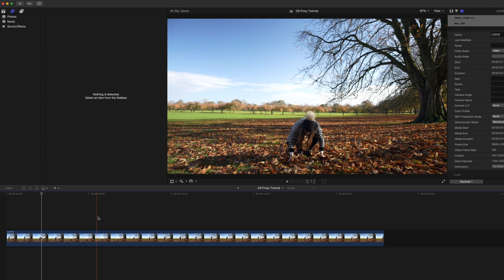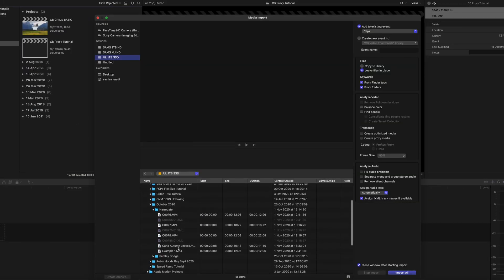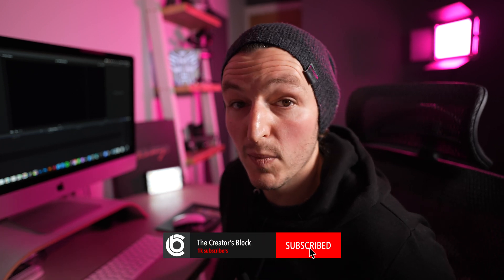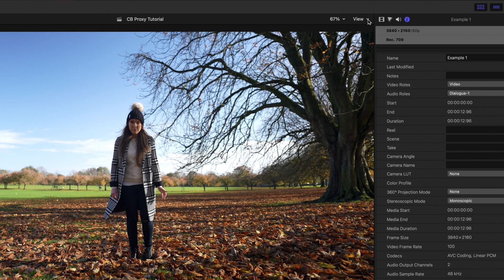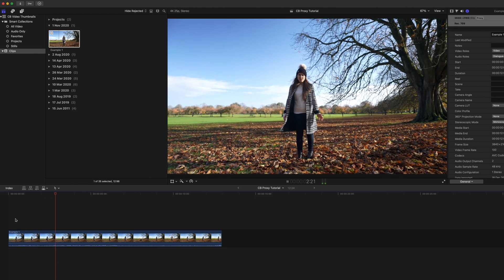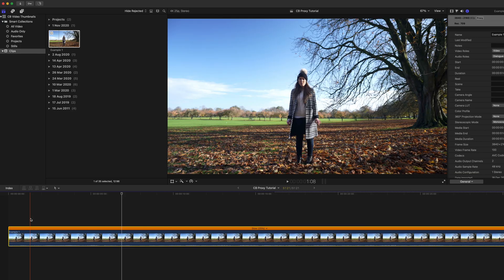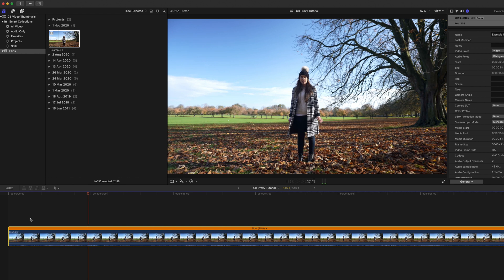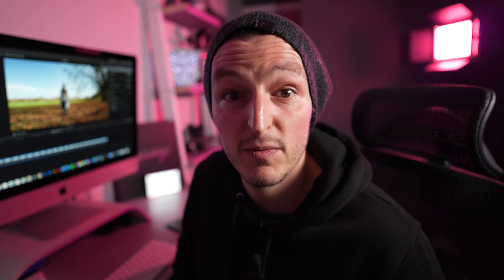HOW TO EDIT FASTER | Beginner Tutorial | Edit 4k 10-bit Footage with Ease | Sony a7siii Files, Easy!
A Final Cut Pro X tutorial showing you how to Speed up your workflow in Final Cut Pro!  Edit 4k 1-bit Footage with Ease!

Ooyy - Mt. Fuji

If you enjoyed this video please check out our website where you can find great user friendly titles, transitions & effects for Final Cut Pro X.  We also have a few freebies on there for you to try out :-)